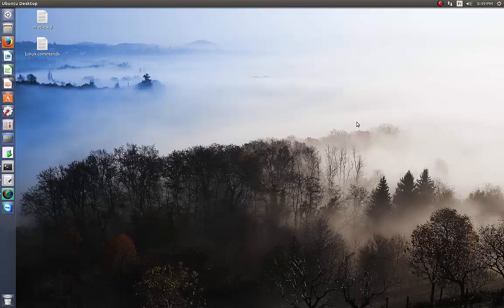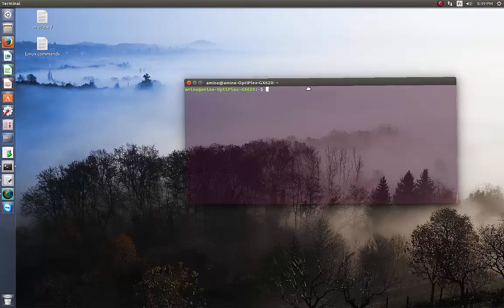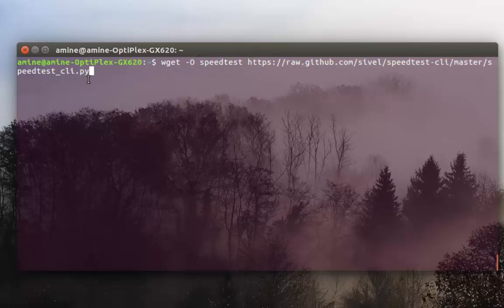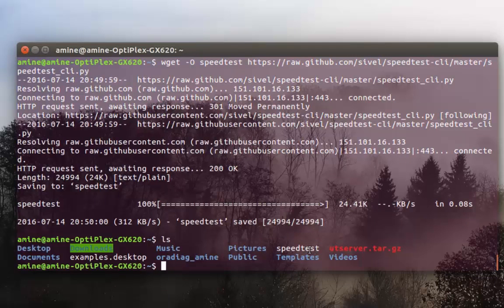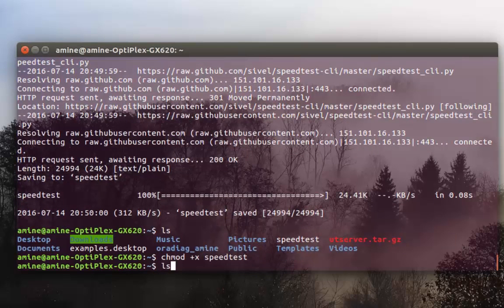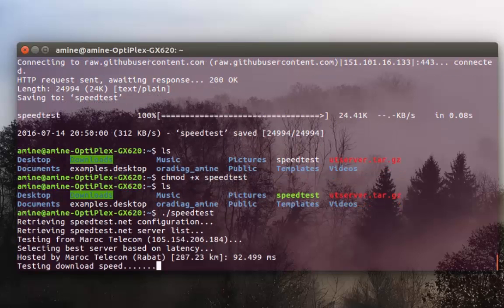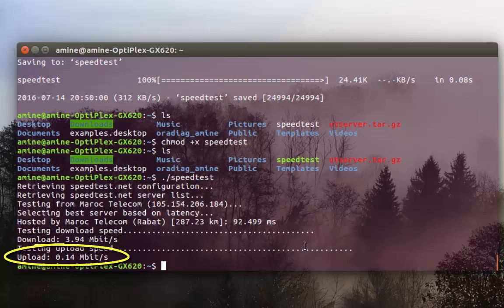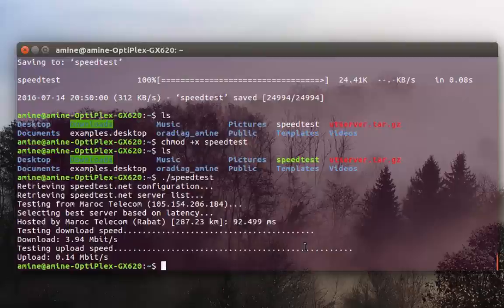How to Measure Your Internet Speed with the Linux Terminal Command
In this video, I'll show you how to measure your internet connection speed using the linux command line
- chmod +x speedtest-cli
- ./speedtest-cli